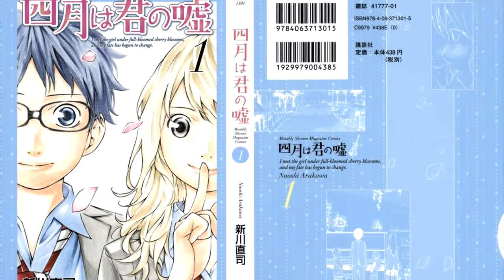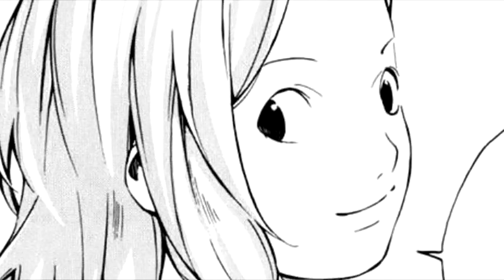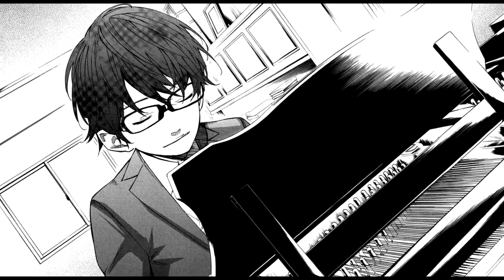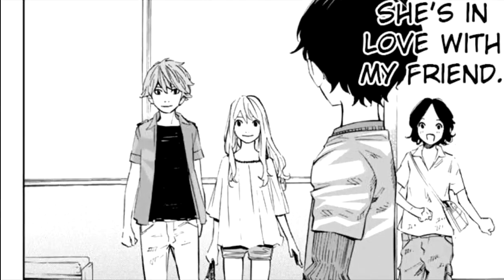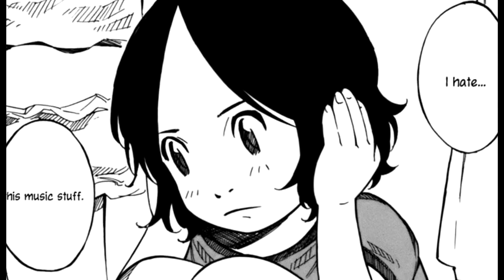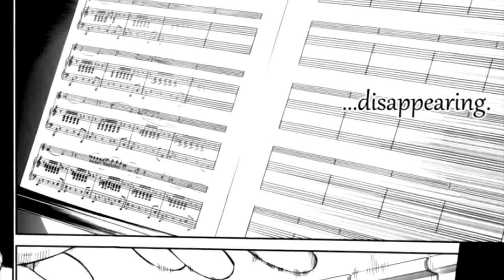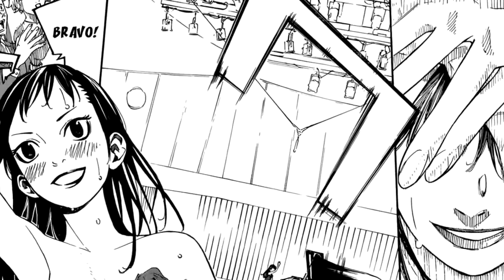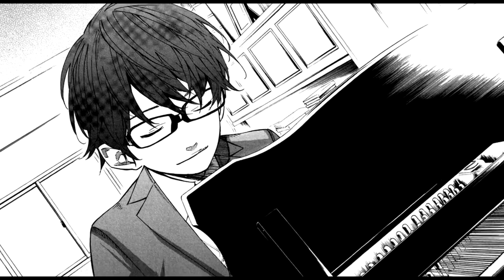Shigatsu wa Kimi no Uso Manga Full Series Review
Hey guys, I hope you are all well...
The Shigatsu wa Kimi no Uso manga gave me OH SO MANY FEELS and it was such a strong series overall. Today's vlog ran a bit longer than usual but I hope you guys find the listed times below useful. Also, I tried to use manga screenshots either earlier in the manga to avoid visual spoilers but DO PROCEED WITH CAUTION. With all that said, I hope you guys enjoy =) Let me know what you guys thought of the series and its ending in the comments below ^^

Synopsis & General Overview 0.00
--SPOILERS BEYOND THIS POINT--
Romance Subplot (Kaori x Kousei,  Kaori vs Tsubaki) 3:48
Thoughts on the Themes & Artistry 6:25
Thoughts on the Ending (SPOILERS FOR SURE!) 8:02

Looking for reviews on the anime?

If you guys get a chance, please go and check out the Shigatsu wa Kimi no Uso official soundtracks because the music is SO BEAUTIFUL and it goes perfectly not only with the anime but also with the manga.
Also, please take note that at the time of this video, there are only twenty episode released for the anime adaptation in the Winter 2015 season.

All forms of media in this video are inserted for the purpose of critique and review.